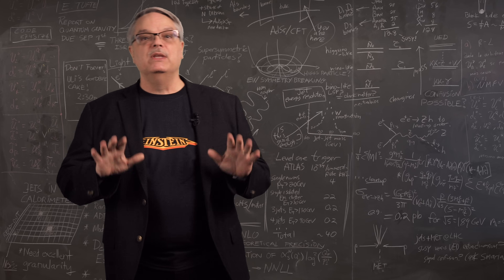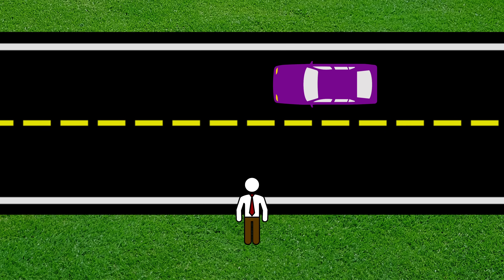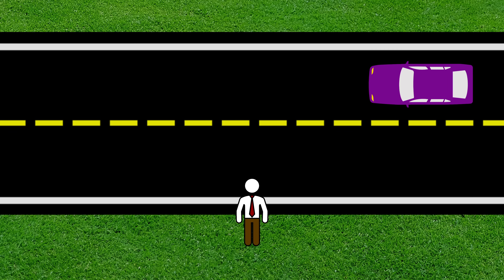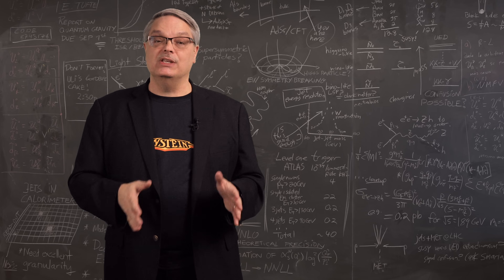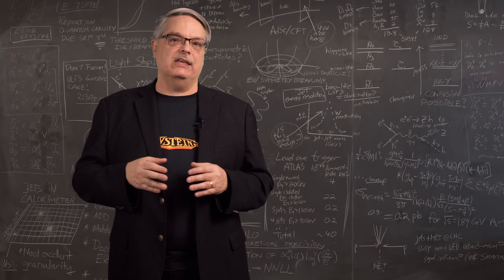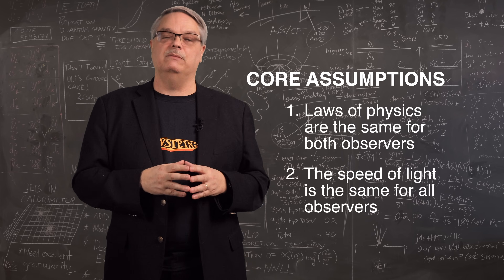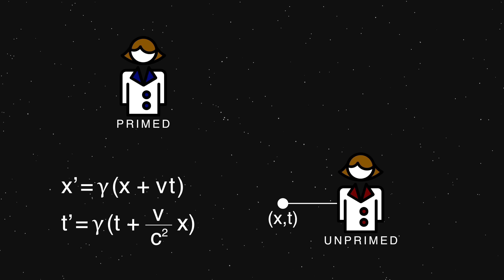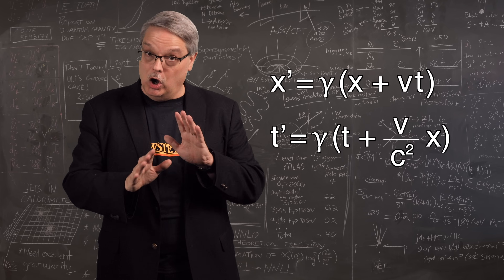What is relativity all about?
Einstein’s theory of special relativity is one of the fascinating scientific advances of the 20th century.  Fermilab’s Dr. Don Lincoln has decided to make a series of videos describing this amazing idea.  In this video, he lays out what relativity is all about… what is the entire point.  And it’s not what you think.  It’s not about clocks moving slower and objects shrinking.  It’s about… well, you’ll have to watch to see.